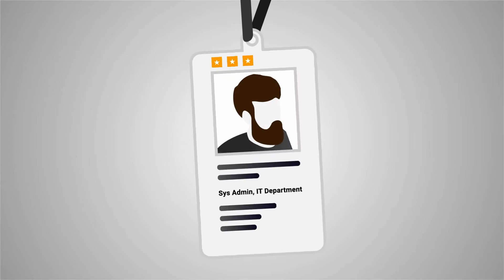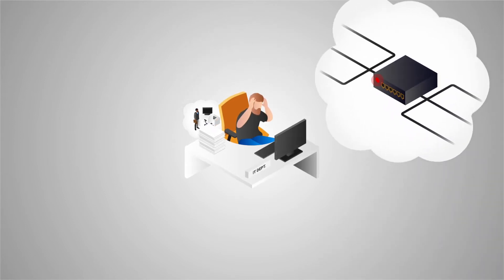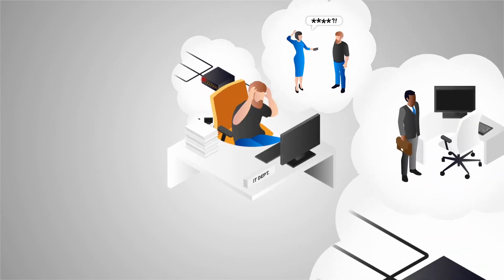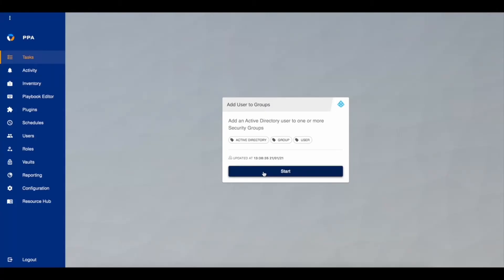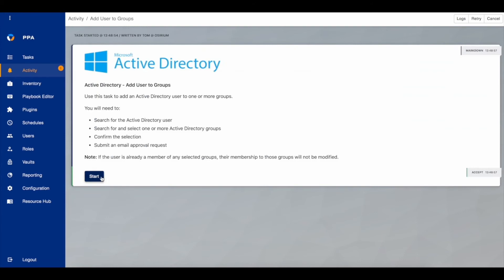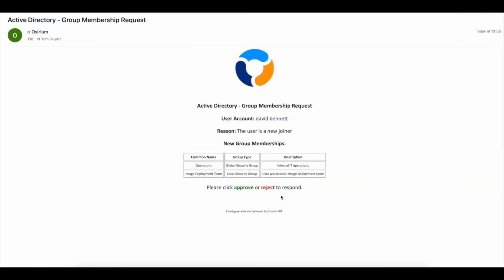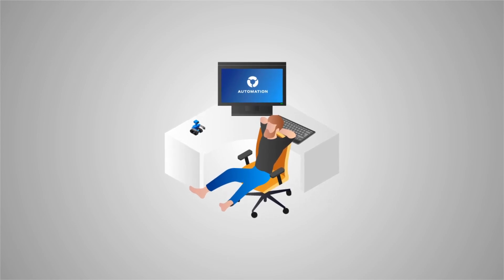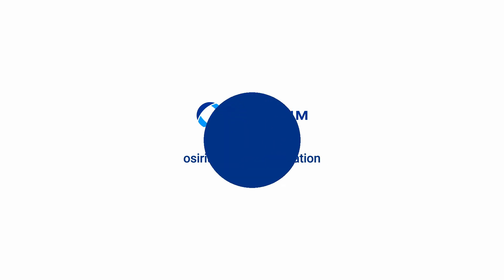Introducing Osirium Automation - The way to get IT work done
Every IT team is busy doing work they wish they wish they could automate or delegate to the help desk or even to end-users. But, until now, that took too much effort or was too risky. Osirium Automation, based on Osirium's Privileged Process Automation (PPA) is the way to safely automate IT work. See how in this introduction.

ABOUT OSIRIUM

Global Privileged Access Management Innovators

Osirium’s experienced management team has its roots firmly in IT security, helping thousands of organisations over the past 25 years protect and transform their IT security services, before founding Osirium Ltd in 2008 and establishing its headquarters near Reading, UK.

The Osirium team have intelligently combined the latest generation of cyber-security and automation technology to create the world’s first, built-for-purpose, privileged account protection and task automation solution for the hybrid-cloud world. PAS looks beyond traditional “Privileged Access Management (PAM)” which protects and manages administrator or supervisor accounts.

Our innovative 2nd generation Privileged Access Management (PAM) solution helps customers prevent targeted cyber attacks from accessing privileged accounts and opening massive security holes in their critical IT infrastructure, leaving them open to malicious attacks and data loss.